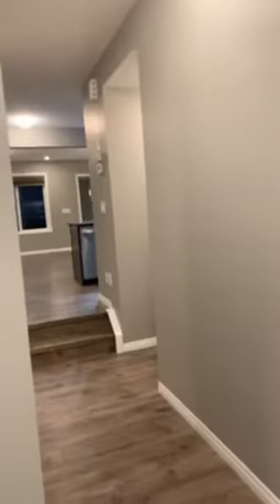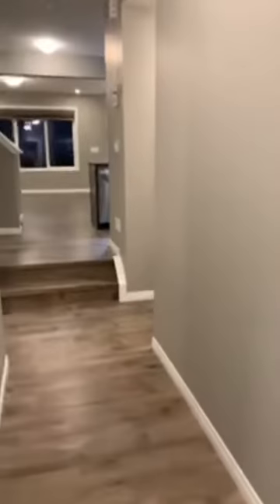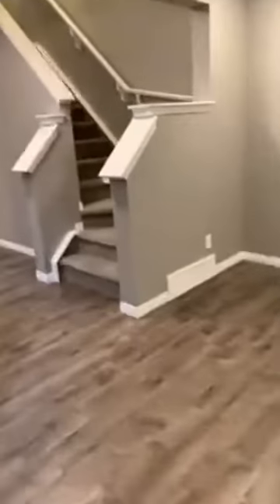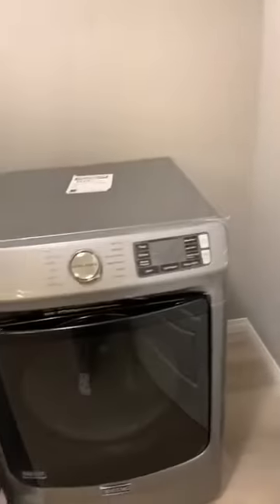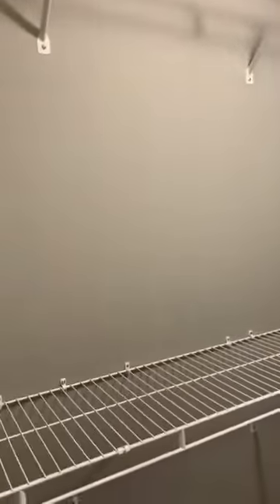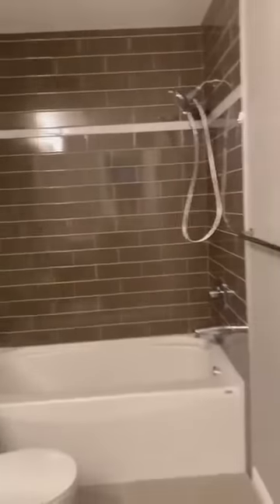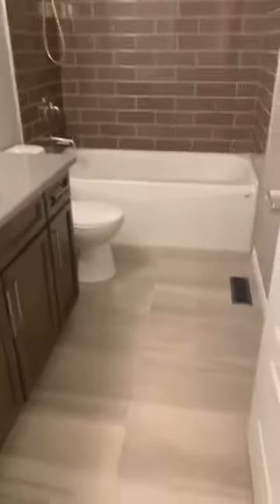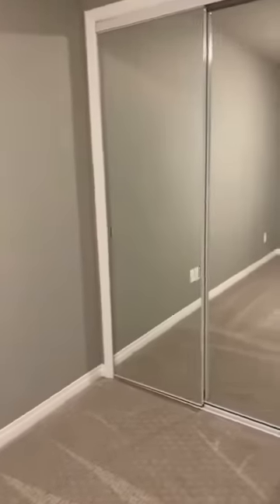125 Hillcrest Gardens SW Airdrie - Dione Irwin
Come take a tour with Caitlin Fike!

125 Hillcrest Gardens SW Airdrie

Coming on the market tonight!
Immaculate home
Upgraded flooring, cabinets, backsplash, appliances
Upper laundry
Fenced yard
Gorgeous finishes!